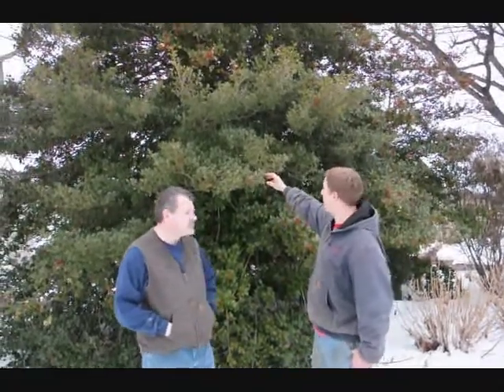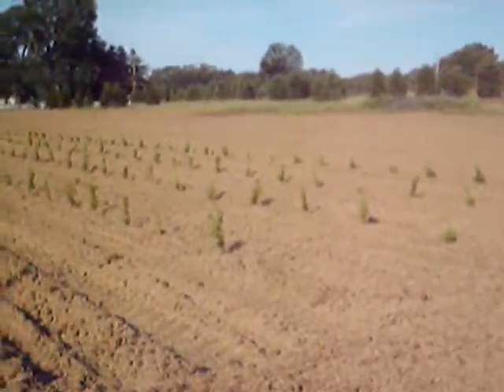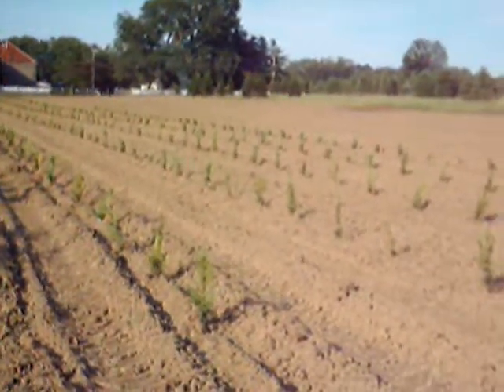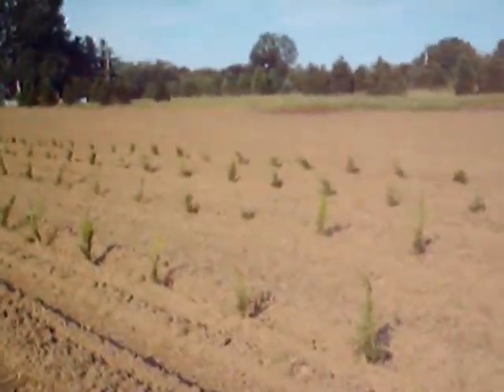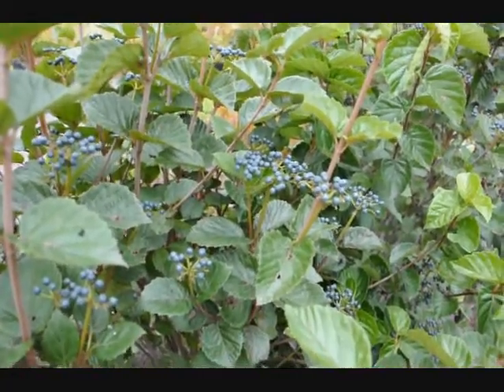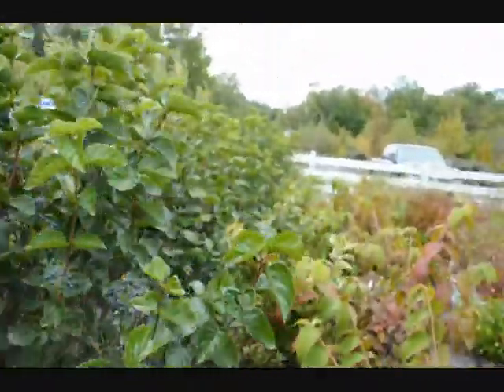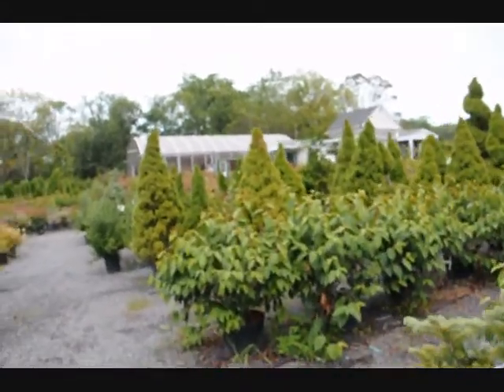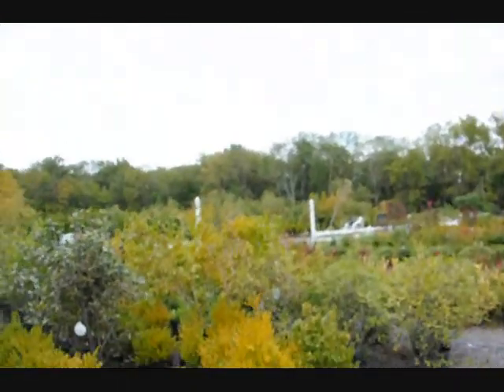Best Quality Deer Management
call "Trees such as hemlock, yellow birch, cedar, and Canada yew are species that often have a hard time regenerating, even under good conditions," said Peczynski. "Providing fences eliminates one of the impediments of their successful regeneration - deer herbivory."

To date, eight deer exclosures of various sizes ranging from 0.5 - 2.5 acres have been built on the District in hardwood stands where mature hemlock and yellow birch are already present. Metal T-posts, combined with either plastic deer fence or steel field fence, are used in the construction of the exclosures. The height of the fences range from 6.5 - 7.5 feet and 600 - 1,320 feet of fence are used per exclosure.

Peczynski is pleased about the regeneration effort and hopes to construct more exclosures in the future. He is looking at building exclosures in canopy gaps around the District not to only prevent deer from eating cedar, hemlock, Canada yew, and yellow birch, but also to protect naturally regenerated white ash and basswood. Ash and basswood are shade-intolerant species and are rarely seen regenerating outside of canopy gaps or other large open areas in the Forest.

"Fencing improves the survival of seedlings and saplings, but there is still some mortality occurring from other causes such as excessive shade, dry site conditions, competition for other vegetation, and in some cases, rodent damage," Pecynski added.